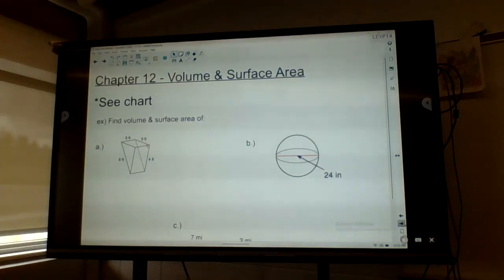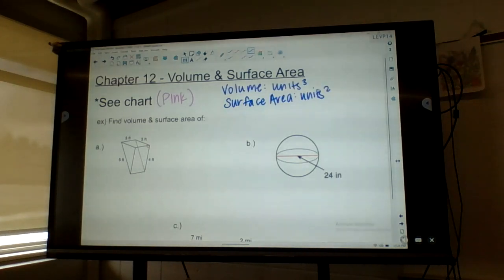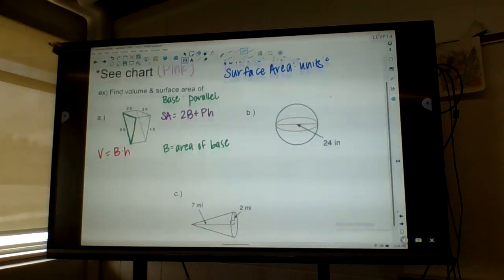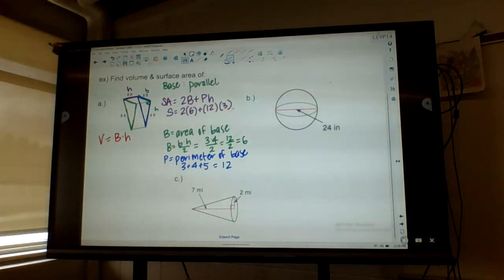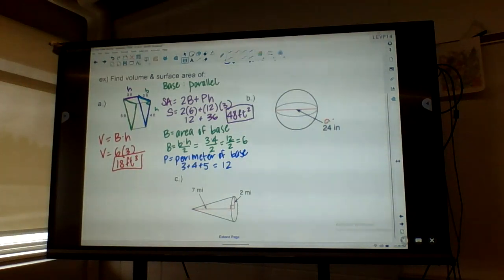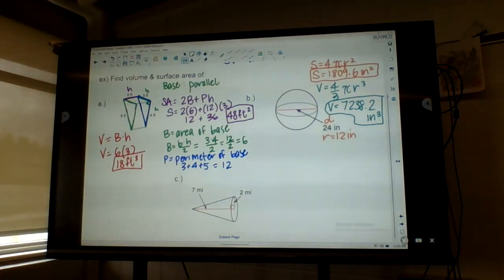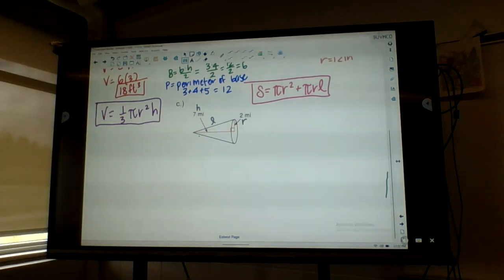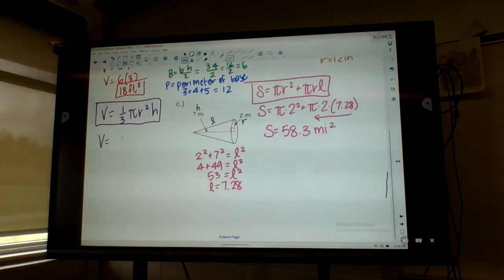Geometry Ch 12 Exam Review